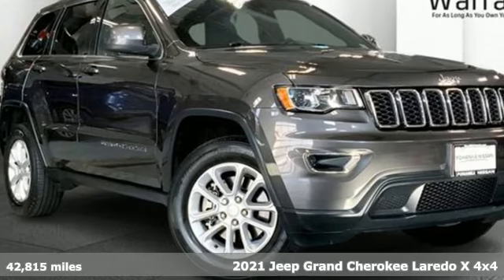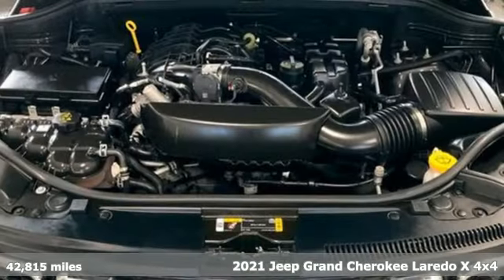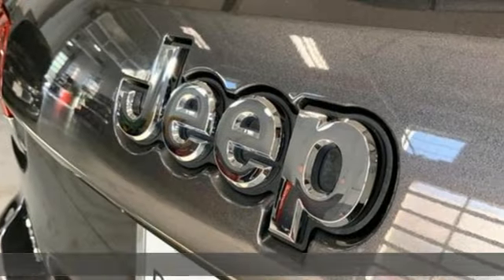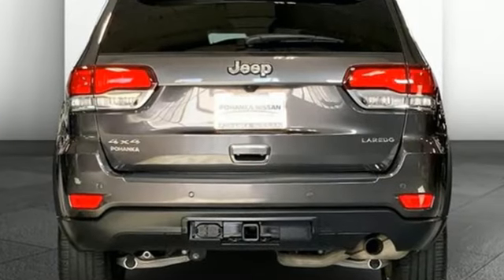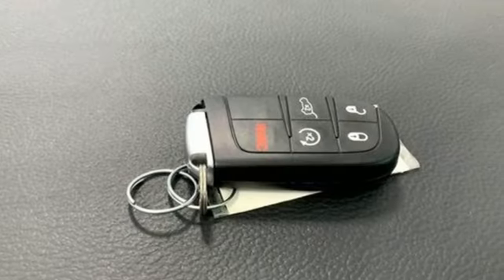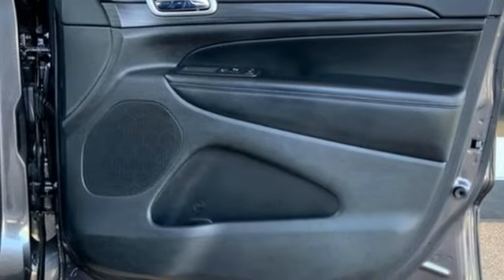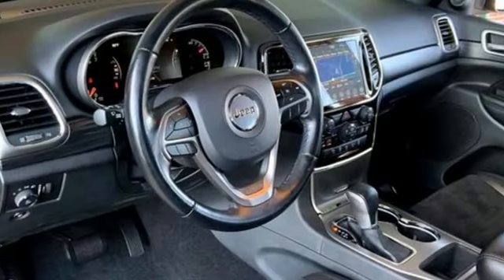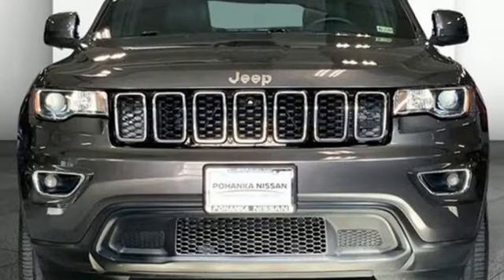Certified 2021 Jeep Grand Cherokee Fredericksburg, VA 24Y041 - SOLD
Year: 2021
Make: Jeep
Model: Grand Cherokee
Trim: Laredo X 4x4
Transmission: Automatic
Color: Granite Crystal Metallic Clearcoat
Interior: Black
Mileage: 42815
Stock #: 24Y041
VIN: 1C4RJFAG0MC686600
Certified. Granite Crystal Metallic Clearcoat 2021 Jeep Grand Cherokee Laredo X 4WD 8-Speed Automatic 3.6L V6 24V VVT CARFAX 1-OWNER/CLEAN CONSISTENT SERVICE HISTORY, APPLE CARPLAY/ANDROID AUTO/BLUETOOTH/XM RADIO/USB PORT, REAR-VIEW CAMERA, HEATED FRONT SEATS, HEATED STEERING WHEEL, ALL WEATHER FLOOR MATS INCLUDED, POWER LIFTGATE, BLIND SPOT AND CROSS PATH DETECTION, FRESH OIL CHANGE/NEW WIPER BLADES/NEW AIR FILTER, 4WD, 180 Amp Alternator, 3.45 Rear Axle Ratio, 4G LTE Wi-Fi Hot Spot, 4-Wheel Disc Brakes, 6 Speakers, 7 & 4 Pin Wiring Harness, 8.4"" Touchscreen Display, Air Conditioning, AM/FM radio: SiriusXM, Anti-whiplash front head restraints, Apple CarPlay/Android Auto, Automatic temperature control, Black Suede Seats w/Black Stitching, Class IV Receiver Hitch, Dual front impact airbags, Dual front side impact airbags, Four wheel independent suspension, Front anti-roll bar, Front Bucket Seats, Front Center Armrest w/Storage, Front dual zone A/C, Front fog lights, Fully automatic headlights, Google Android Auto, GPS Antenna Input, GPS Navigation, HD Radio, Heated door mirrors, Heated Front Seats, Heated Steering Wheel, Heavy-Duty Engine Cooling, Illuminated entry, Instrument Cluster w/Off-Road Disp. Pages, Integrated Voice Command w/Bluetooth, Knee airbag, Leather Shift Knob, Navigation System, Normal Duty Suspension, Occupant sensing airbag, Outside temperature display, Overhead airbag, Panic alarm, ParkView Rear Back-Up Camera, Power door mirrors, Power driver seat, Power Liftgate, Power windows, Quick Order Package 2BM Laredo X (DISC), Radio data system, Radio: Uconnect 4C Nav w/8.4"" Display, Rear anti-roll bar, Rear Load Leveling Suspension, Rear window defroster, Rear window wiper, Remote keyless entry, Remote Start System, Roof rack: rails only, Security Alarm, Speed control, Speed-sensing steering, Speed-Sensitive Wipers, Split folding rear seat, Spoiler, Steering Wheel Mounted Audio Controls, Steering wheel mounted audio controls, Telescoping steering wheel, Tilt steering wheel, Trailer Tow Group IV, Universal Garage Door Opener, Wheels: 18"" x 8.0"" Fine Silver Aluminum.Recent Arrival!Certification Program Details: Lifetime Powertrain Warranty. Engine, Transmission, Internal Lubricated parts, Axels & Wheel Bearings.We make every effort to provide accurate information, please verify options and price before purchase, Pohanka is not responsible for errors or omissions. All vehicles subject to prior sale. Quoted price available on in-stock units only. All prices are exclusive internet prices only. Financing is subject to approved credit through designated lender. Price plus tax, tags, dealer processing fee of $899, plus any dealer accessories. Vehicle offers/prices & internet price quotes valid for 48 hours from initial posting date, subject to change by dealer/manufacturer without notice. May be subject to Market Assessment. All customers will qualify for all manufacturer rebates and incentives included in the price; some require financing through the manufacturer. Some manufacturer rebates are not compatible with manufacturer finance offers. Additional manufacturer rebates and incentives may apply to those who qualify and may lower the sales price. 2 or more available at this price. **Based on model year EPA mileage ratings. Use for comparison purposes only. Your mileage will vary depending on driving conditions, how you drive and maintain your vehicle, battery pack age/condition, and other factors. 5-Star overall scores are awarded by the National Highway Traffic Safety Administration. Safety Ratings are awarded by Government 5-Star Safety Ratings are part of the U.S. Department of Transportations New Car Assessment Program Model tested with standard side airbags (SAB).

We have a great line up of new Nissan vehicles on site, plus we offer a rich inventory of quality used Nissan vehicles and other makes and models. We know you are looking for the best price on your next car, truck or SUV which is why we update our Nissan internet specials